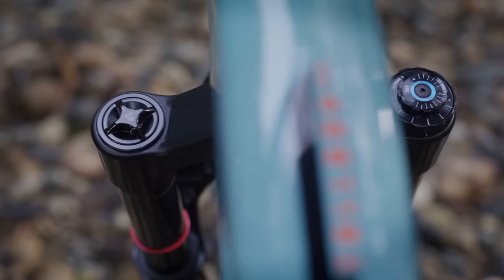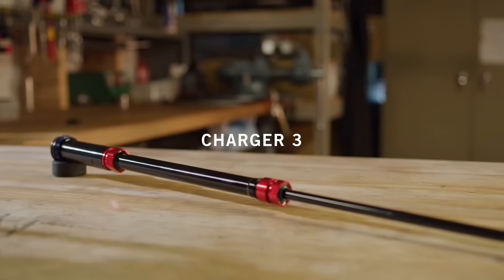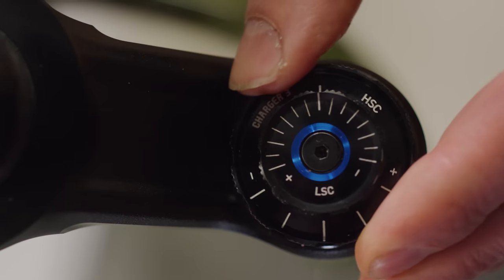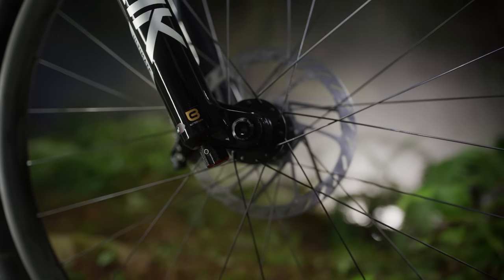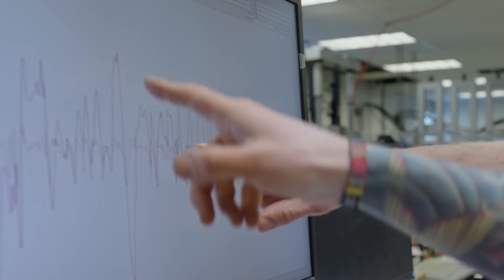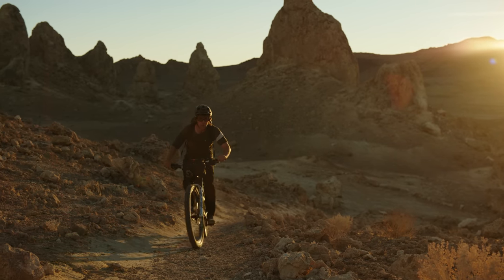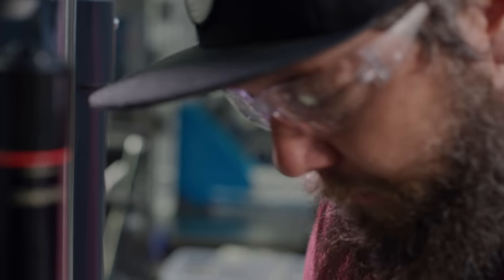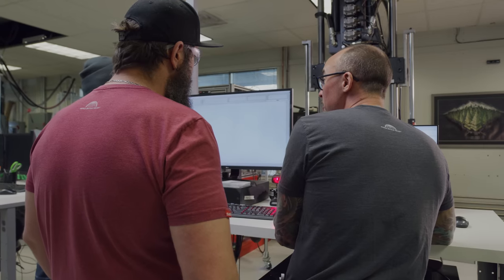RockShox 2023 Fork Technology: Our Development Story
What can chainsaws teach us about chunder? What does a stereo tuner have in common with a damper? Our all-new Pike, Lyrik, and updated ZEB are packed with exciting technologies that our development team at RockShox HQ has spent countless hours perfecting to increase rider comfort, control, and confidence on every trail and terrain type.

Watch the latest video in "Our Development Story" to take a behind-the-scenes look at the brand new technologies offered in our 2023 fork lineup and how they help you ride further and faster than ever before.

Confidence Changes Everything.